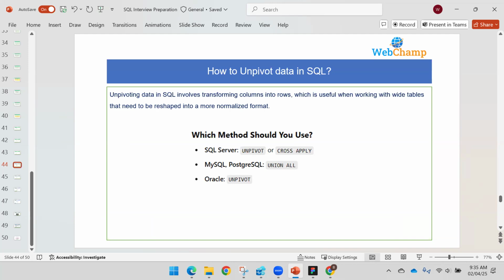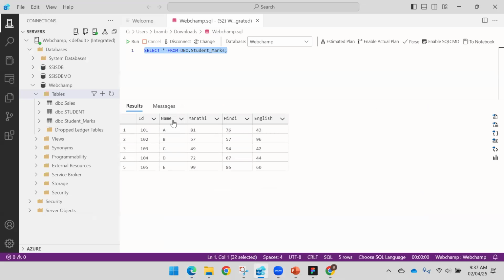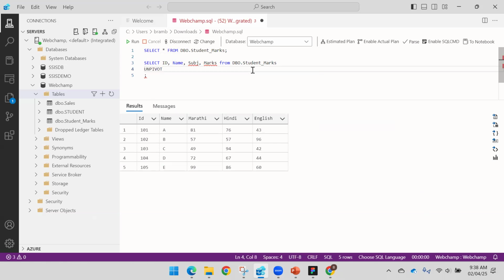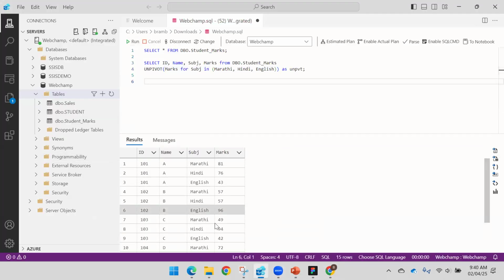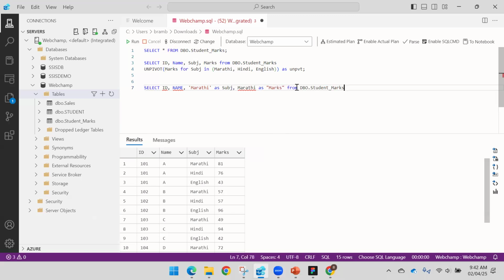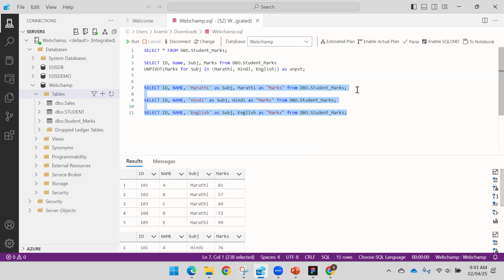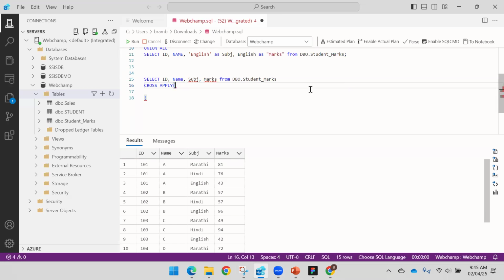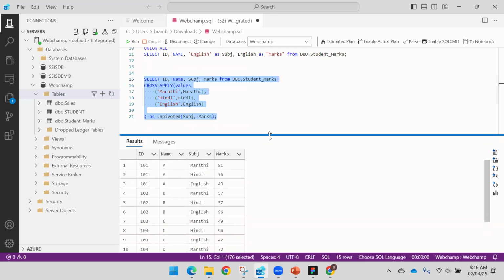SQL Que 23: How to Unpivot data in SQL || Convert Columns to Rows using Unpivot() | Union ALL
How to Unpivot data in SQL || Convert Columns to Rows using Unpivot() | Union ALL

Learn how to unpivot data in SQL to transform columns into rows efficiently. In this tutorial, we'll cover the UNPIVOT operator and alternative methods to restructure your data for better analysis. Whether you're working with SQL Server, PostgreSQL, or MySQL, this guide will help you master unpivoting with real-world examples.

📌 Topics Covered:
✅ What is Unpivoting?
✅ SQL UNPIVOT Operator
✅ Using UNION ALL for Unpivoting
✅ Practical Use Cases & Examples